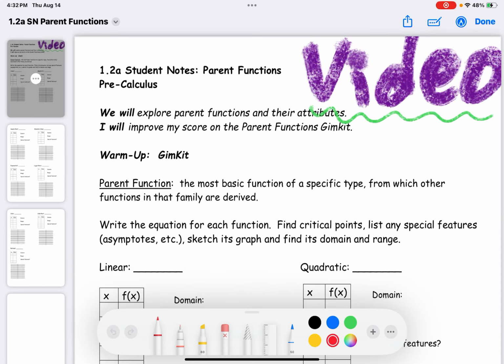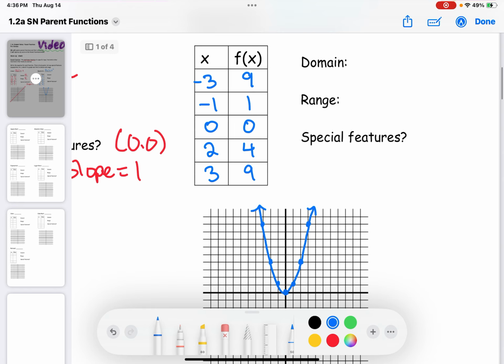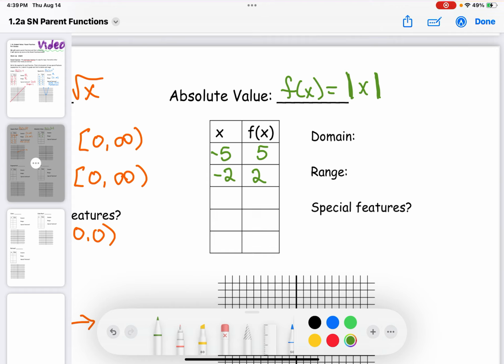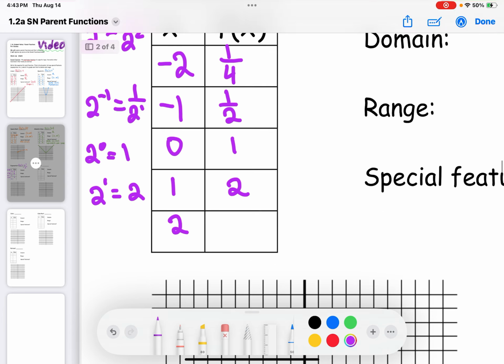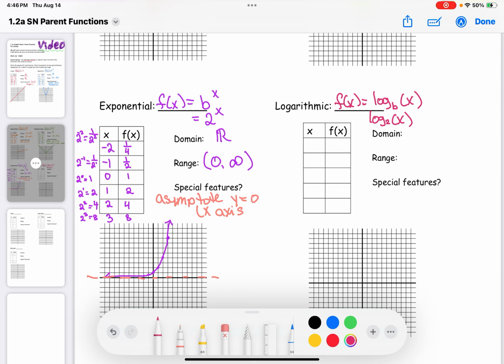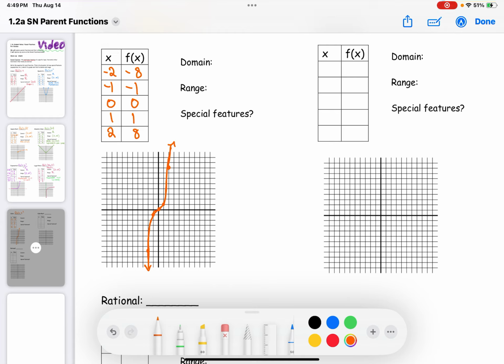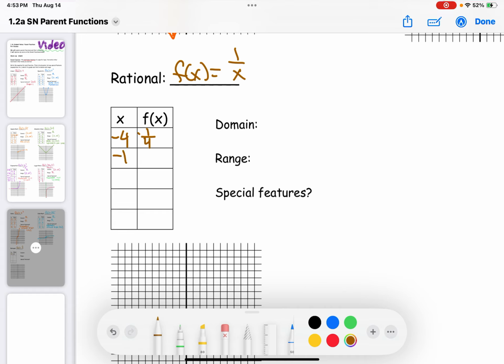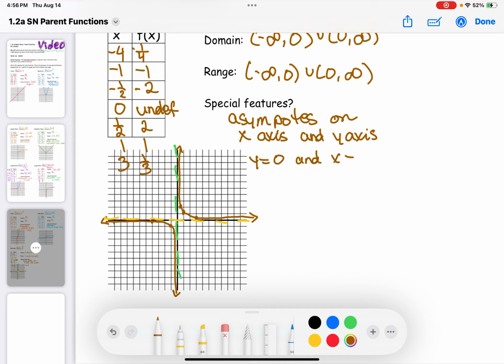1 2a "Parent Functions" Notes